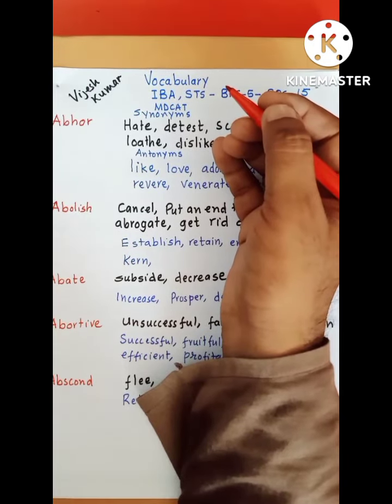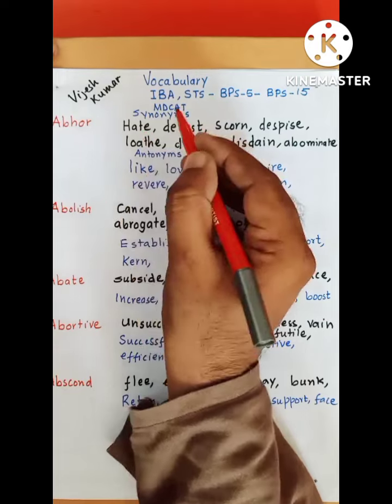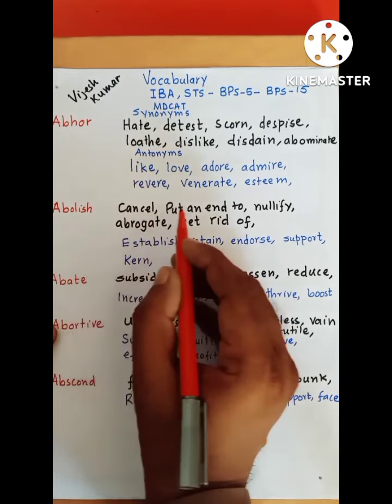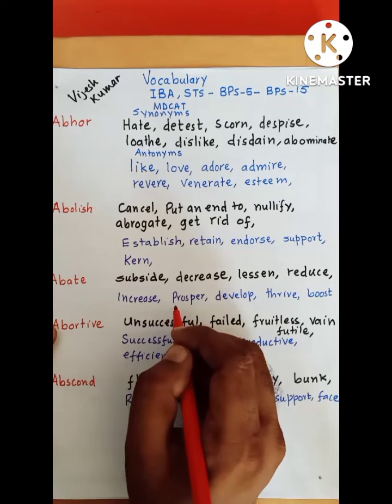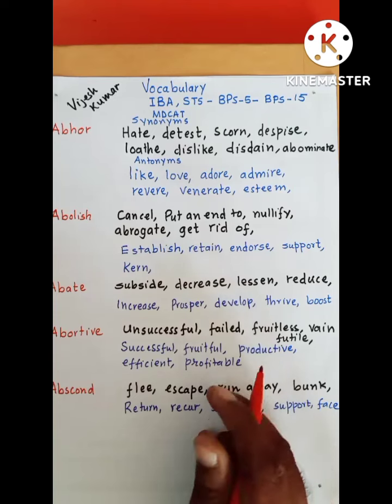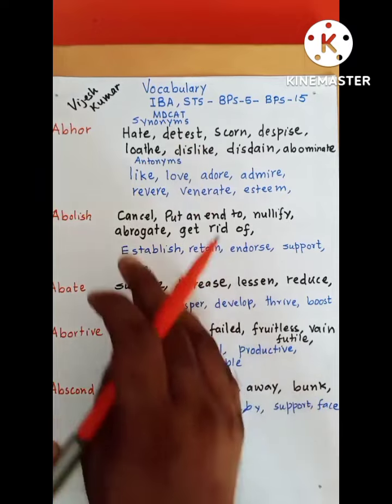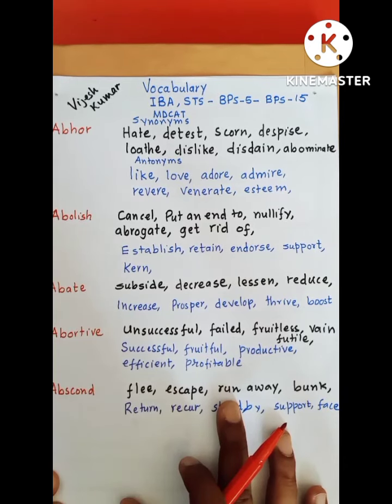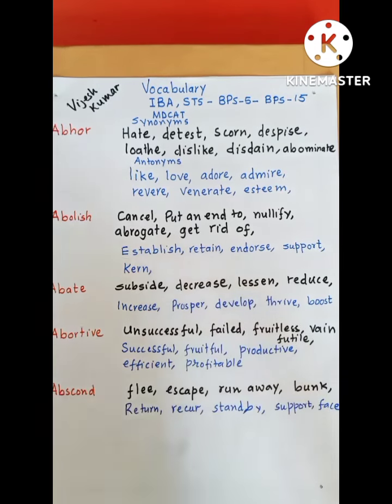vocabularyenglish iba ecat englishgrammar english sts foryou vocabulary vocabularywords sts